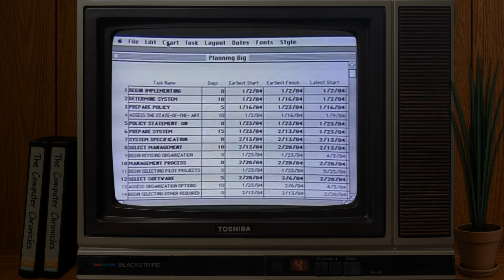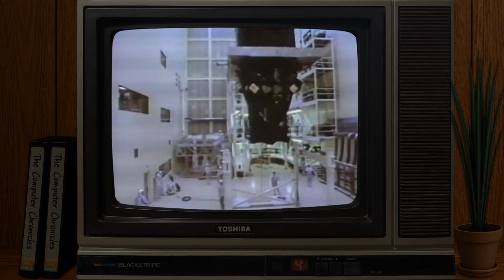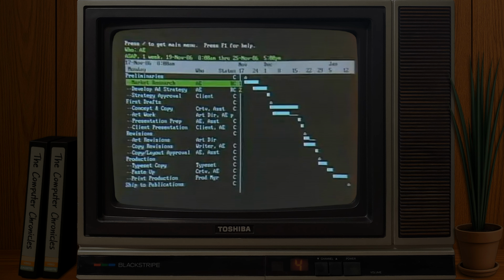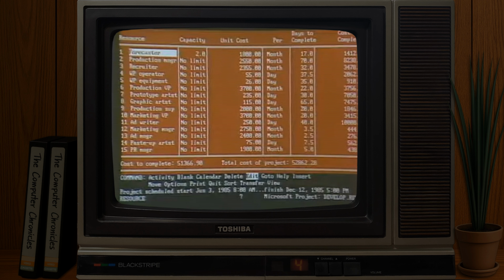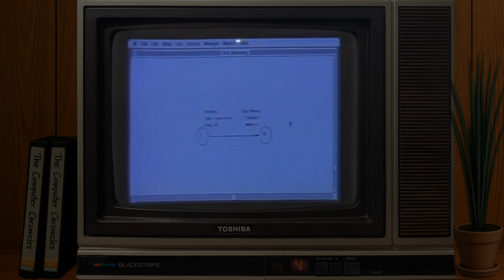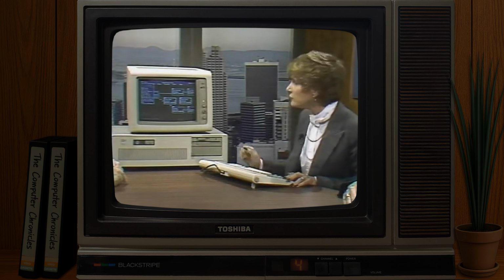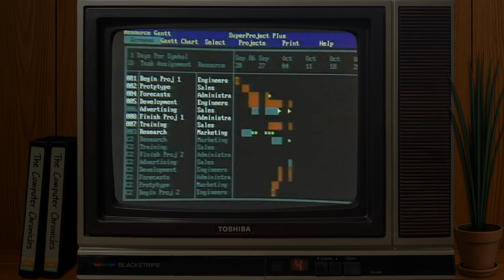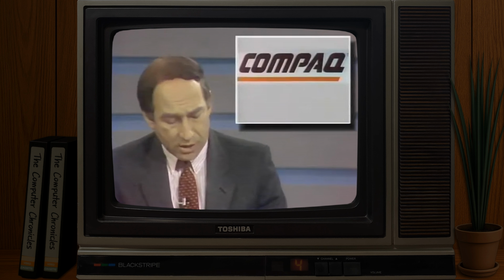Computer Chronicles S04E12 - Project Management Software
In this 1987 episode of The Computer Chronicles, Stewart Cheifet and Gary Kildall explore the emerging field of project management software, showing how computers were transforming the way complex projects were planned and executed. From massive aerospace projects like NASA’s Space Telescope to creative endeavors such as George Lucas’s EditDroid, the episode demonstrates tools like Timeline, Microsoft Project, and SuperProject Plus, revealing how critical path methods, Gantt charts, and automated scheduling were reshaping industries beyond construction.

📊 Topics covered:
 • Introduction to project management principles: CPM, PERT, and Gantt charts
 • Lockheed’s Artemis system managing NASA’s Space Telescope project
 • Managing schedules, dependencies, and resources with Timeline software
 • Conflict detection and resolution using resource histograms
 • Microsoft Project: task management, resource calendars, and cost tracking
 • Mac-based project tools like MicroPlanner used by George Lucas’s DroidWorks
 • Demonstration of SuperProject Plus and its real-time resource leveling
 • Project management for TV production, software design, and humanitarian logistics
 • Origins of project management in 1950s U.S. Navy defense programs
 • Discussion on intuitive vs. structured management styles and software usability